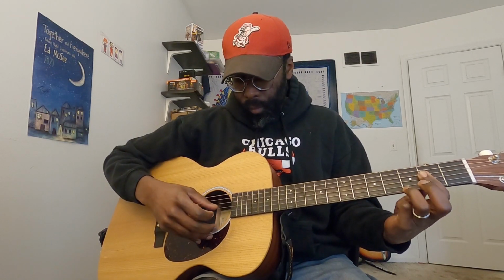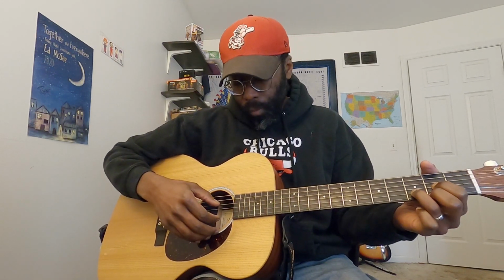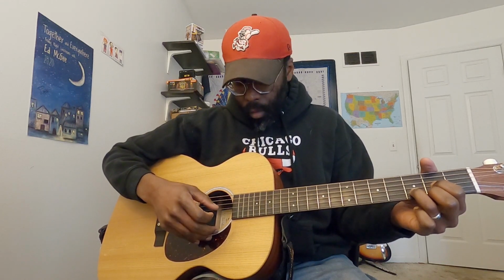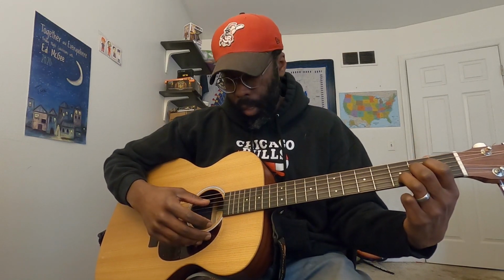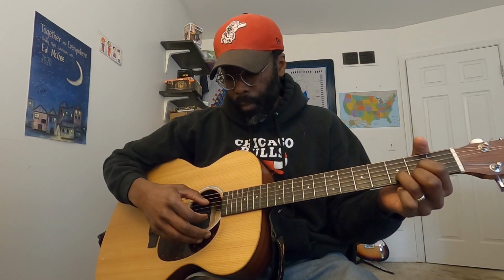Pink Floyd - Brain Damage Guitar Lesson Fingerstyle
Fun lesson on a classic Pink Floyd tune!